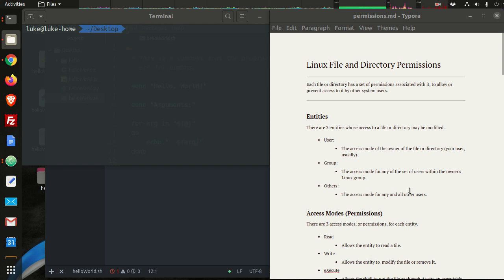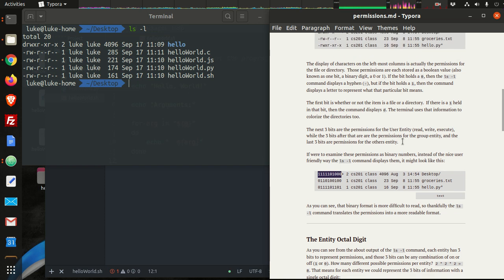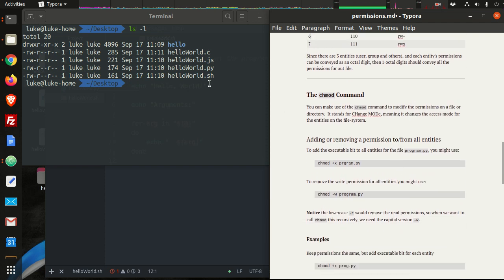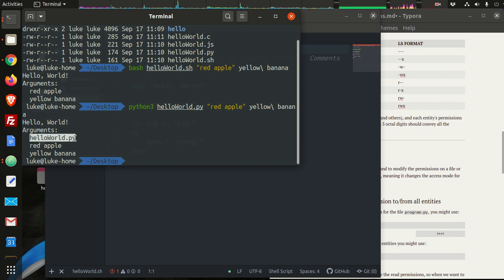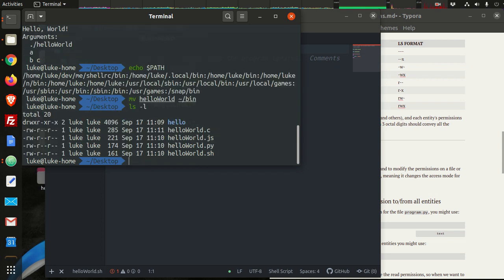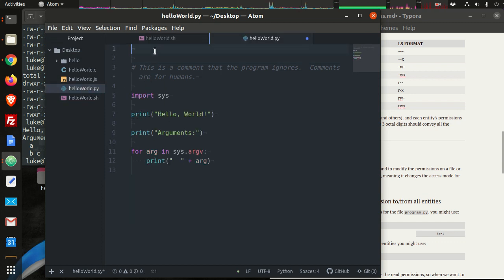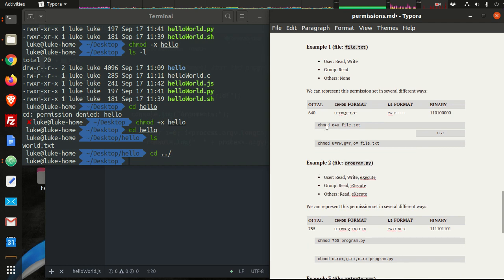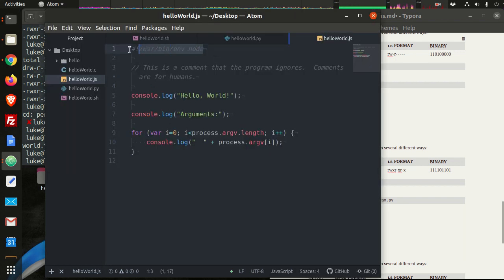Linux File Permissions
Introduction to Linux file permissions and executing programs on Linux.